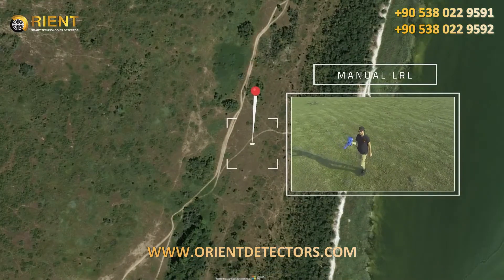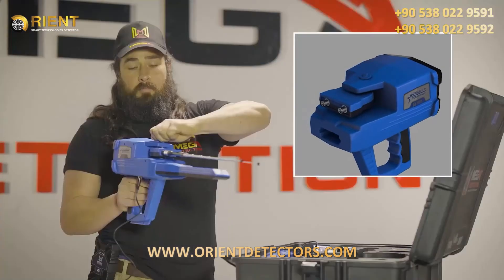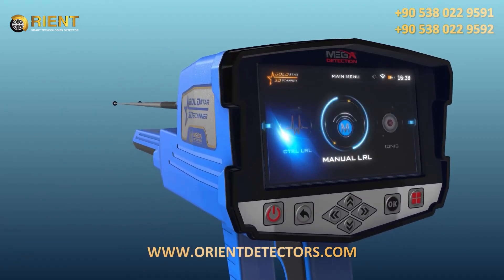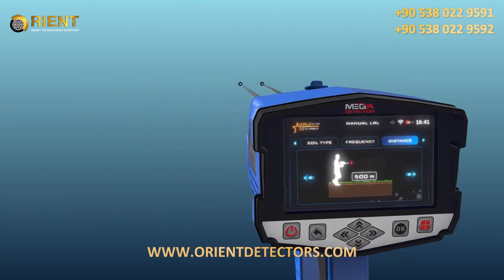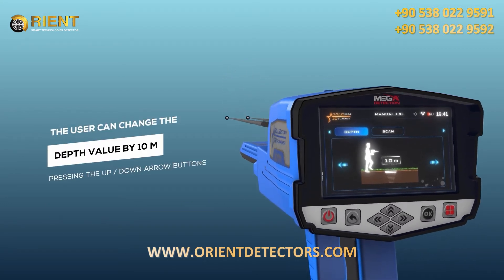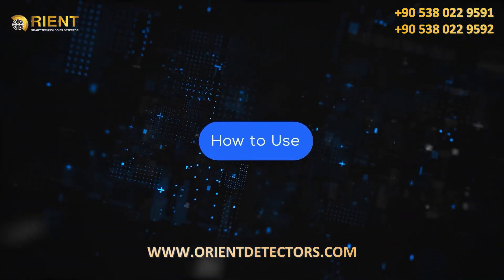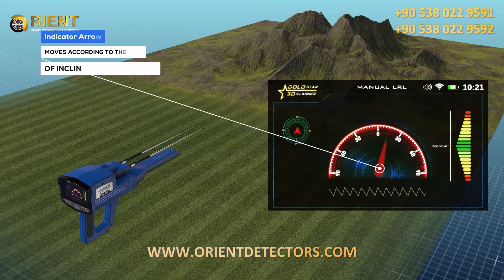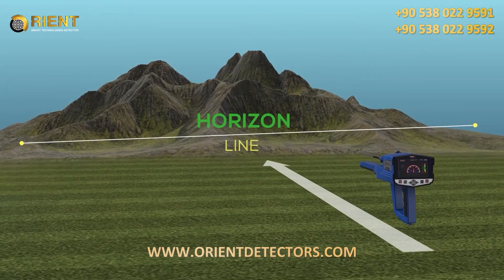Gold Star 3D Scanner | 5 - Manual LRL System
Gold Star 3D Scanner a new innovative metal detector and 3D ground scanner with new detection technologies and powerful tools to help prospectors and treasure hunters to find deep buried treasures.

Device Features:
- Powerful detection tools and probes: I.M.T.U, V.S.T, M.G.S
- 8 search systems for different metal detection purposes and applications
- Long-Range detection technology with 3000 m scan range and 50 m depth
- New 3D ground scan technology with deep depth reach up to 25 m
- Visual results display on colored LCD screen or included Android Tablet.
-  Multi Visual Analyzer app on tablet offer 3D visualization and powerful results analysis tools to know depth and location of targets visually
- Multi-language software program offers ease of use and full control and options for search and result visualization via its charts, graphs and icons.

The new Long-Range Locator technology incorporated into Gold Star 3D Scanner through a new powerful detection probe called Intelligent Multi Transceiver Unit or I.M.T.U.

I.M.T.U generate a high-frequency wave signals in search direction, these waves intersect with the signals of magnetic fields released from buried metal targets, then reflected signals are received through a pair of antennas, these received signals are converted into digital signals inside main unit of device and analyzed and visualized on screen.

This video explain how to use Manual LRL system in details

Video Sections :

0:00    Overview
0:41    Device Installation
1:45   System Selection & Settings Adjustment
4:34    How to Use